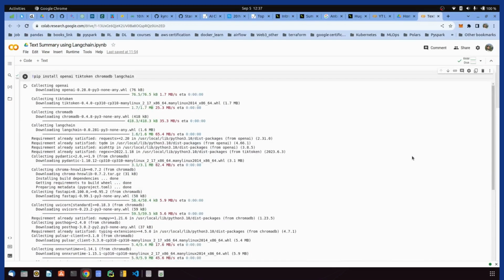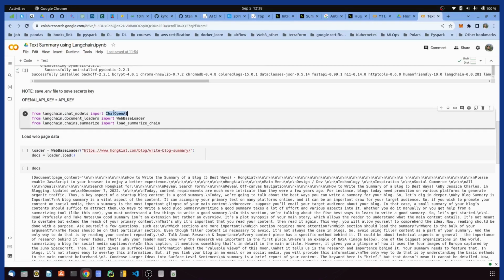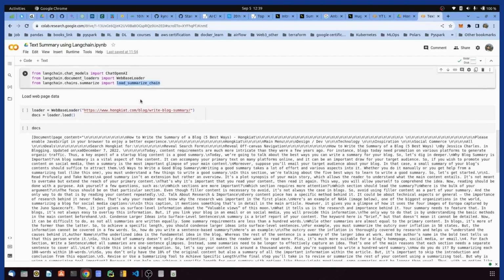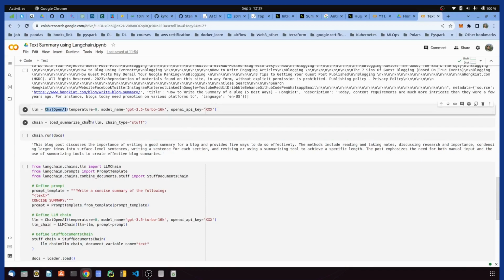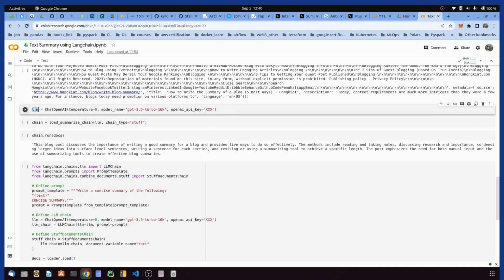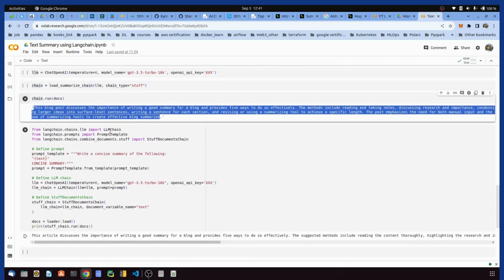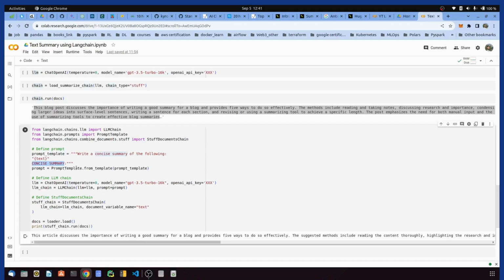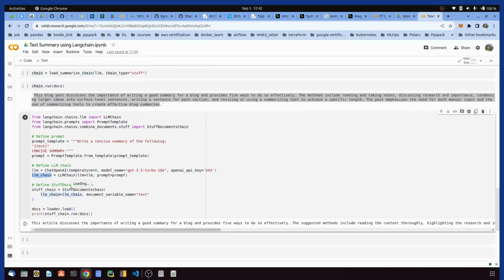Unlocking the Power of Langchain and OpenAI: Elevate Your Website with Intelligent Text Summaries!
Explore the dynamic synergy of Langchain and OpenAI in our latest text summarization breakthrough! Elevate your website's content with intelligent, concise, and engaging summaries generated by cutting-edge AI technologies. Discover how this powerful combination transforms the way you present information, making your blogs and website content more accessible and captivating than ever before. Join us on a journey to enhance your online presence and provide your readers with informative, well-structured summaries that leave a lasting impact. Explore the future of content curation today!